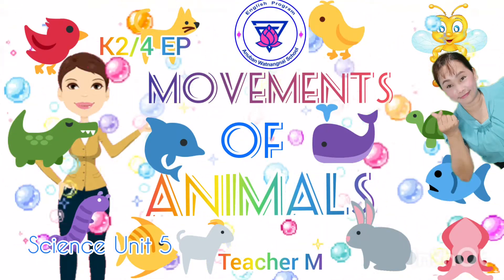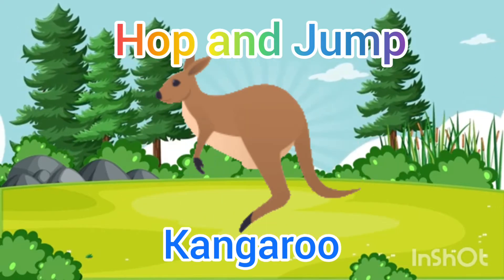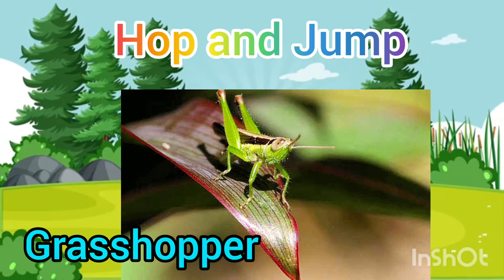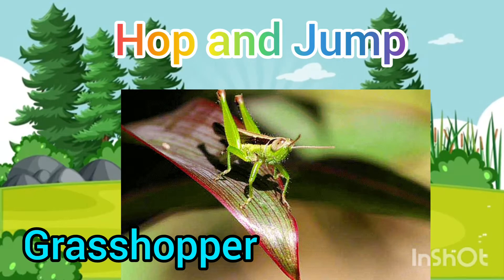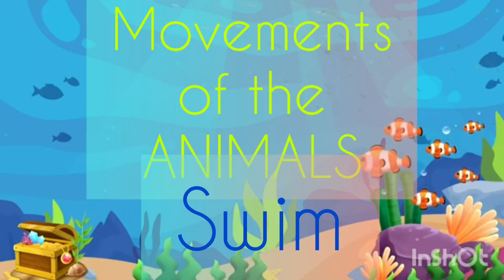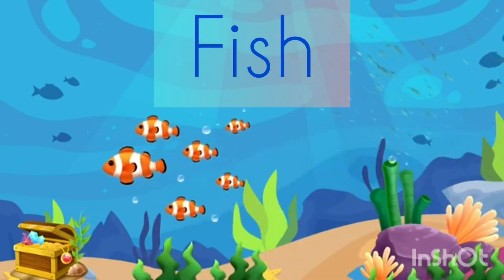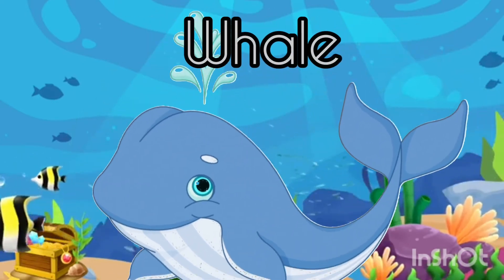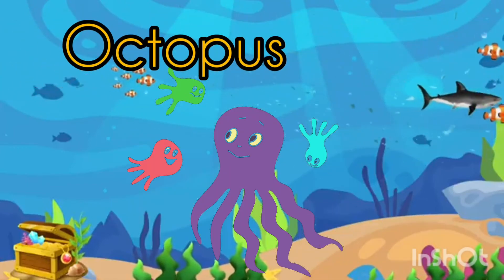Movements of Animals | Science Lesson in Kindergarten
How Do Animals Move? | Learning Video For Kids